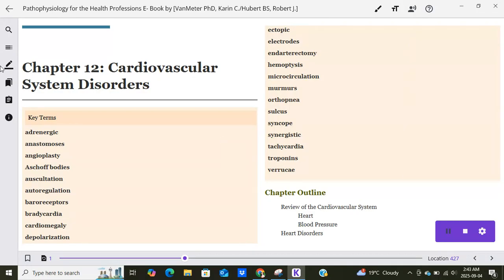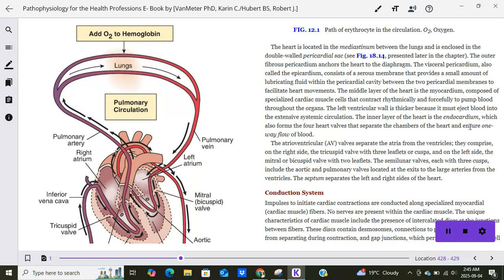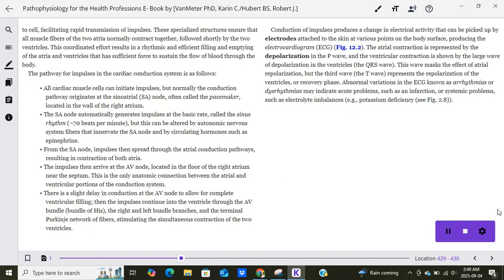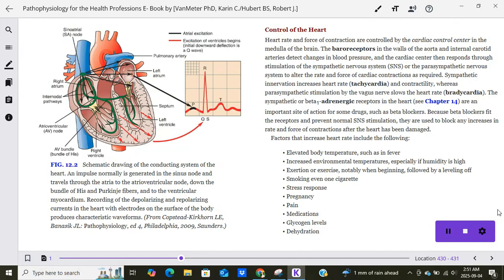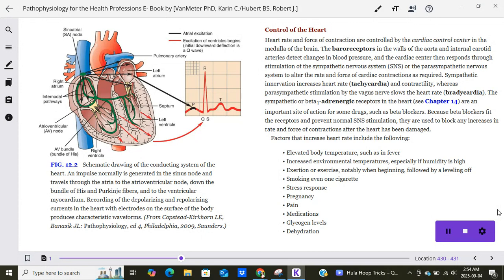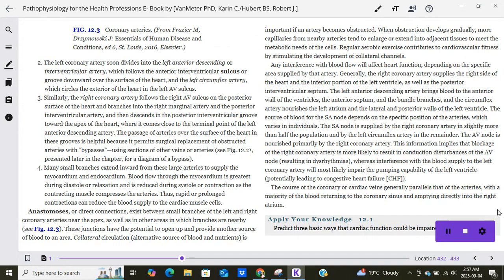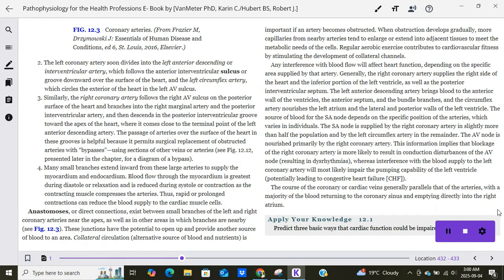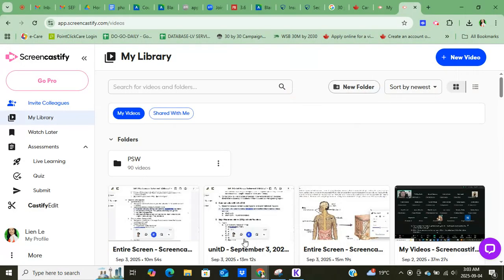cardio beginning - September 4, 2025 2:42 AM